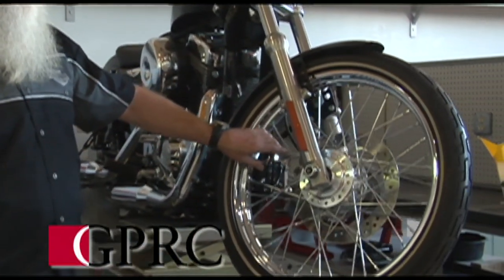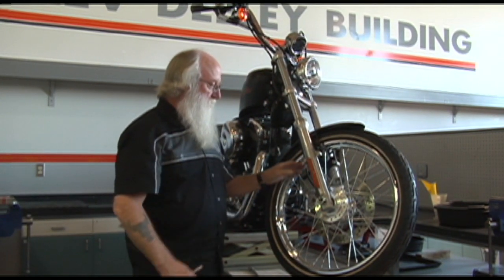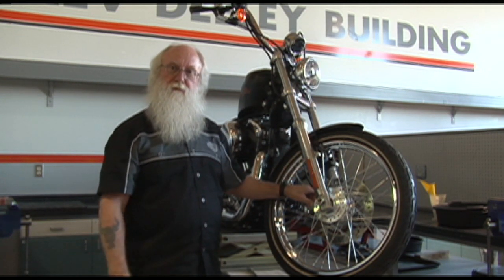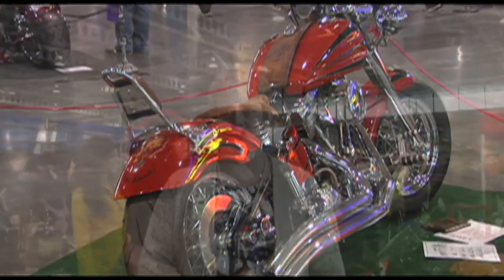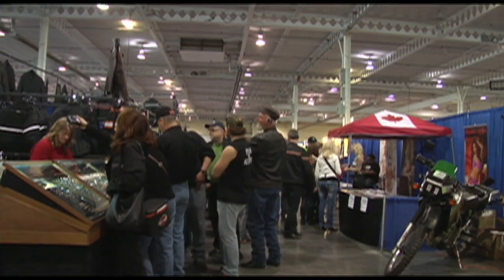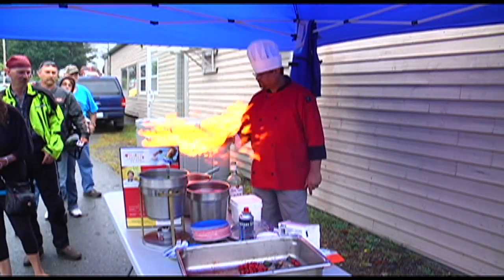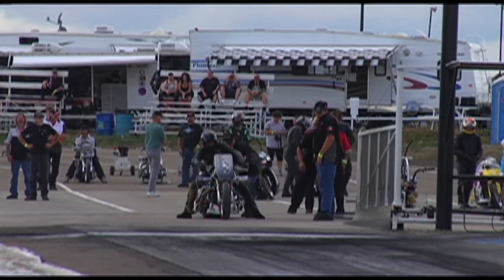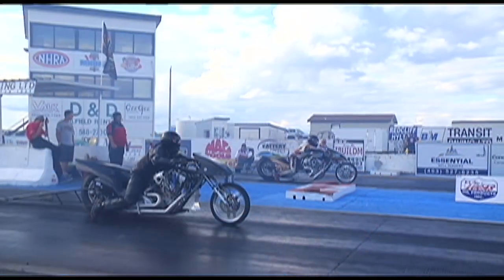BKERTV SHOW 98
THIS WEEK ON BIKERTV!!
TECH TIPS WITH WALLY
Spoke Tuning Fairview, AB
THE WHARF RAT RALLY
Atlantic Canada's Biggest Rally: Digby, NS
THE NATIONAL MOTORCYCLE SHOW
Motorcycle Bliss! Toronto, ON
ROYAL DISTRIBUTING TENT SALE
Eat. Sleep. Ride. Guelph, ON
CMDRA MOTORCYCLE DRAG RACING